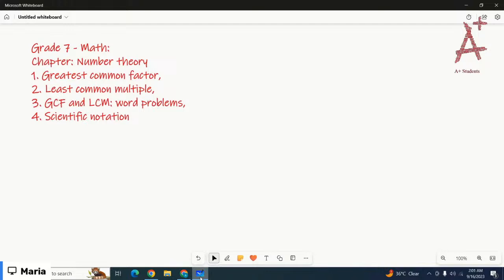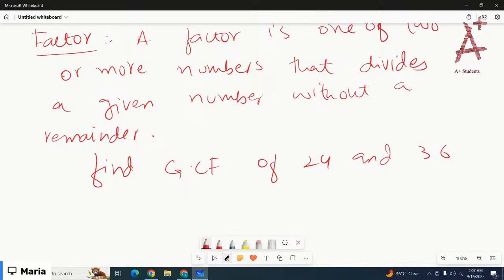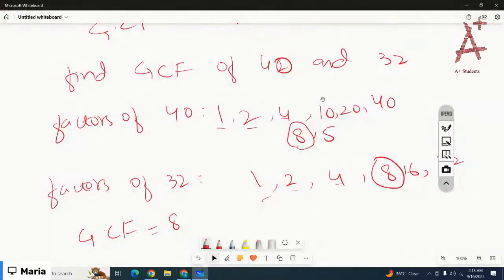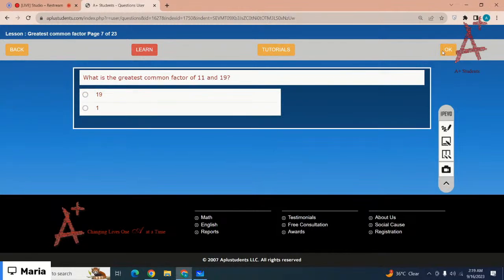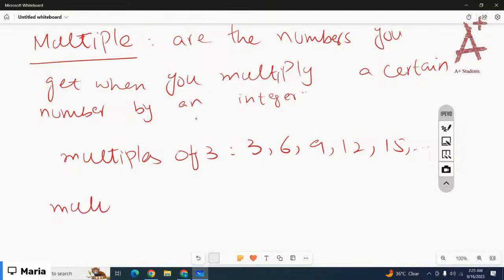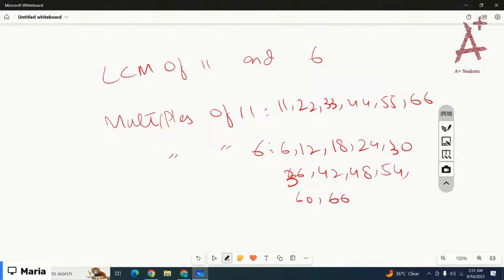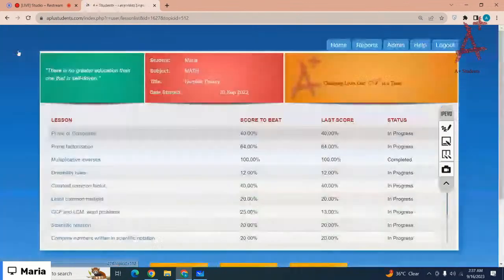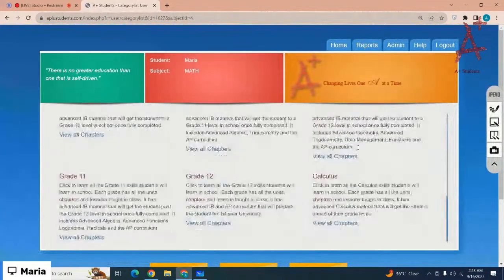Grade 7 - Math: Greatest common factor, Least common multiple, GCF and LCM: word problems